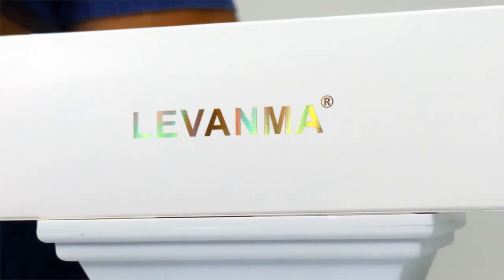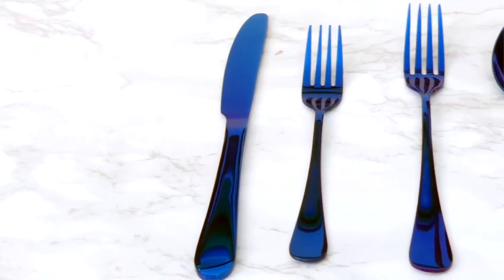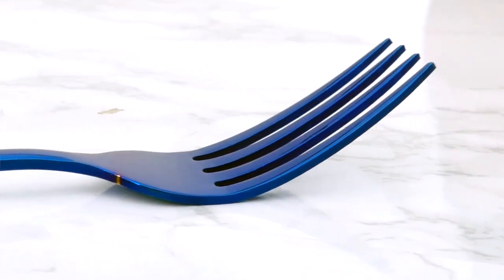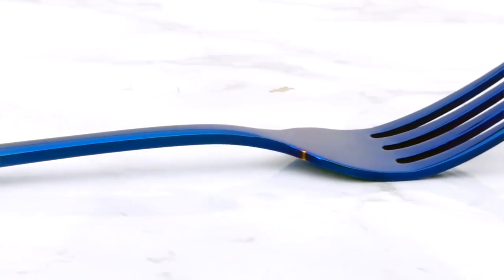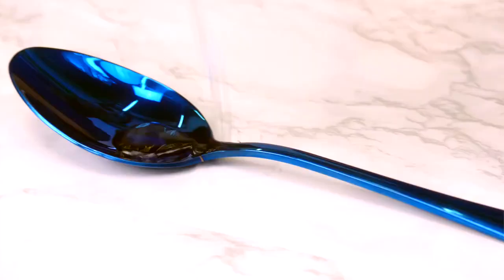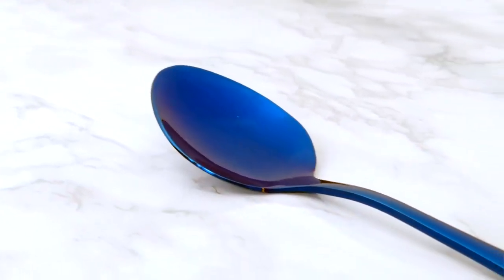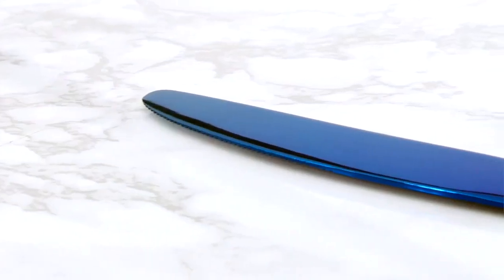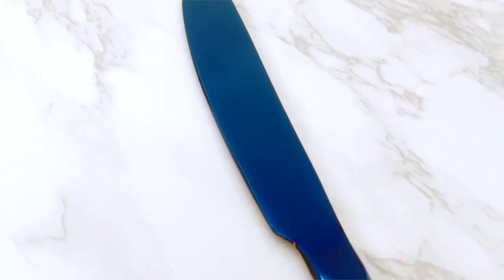Product Video - Levanma Blue Silverware Set